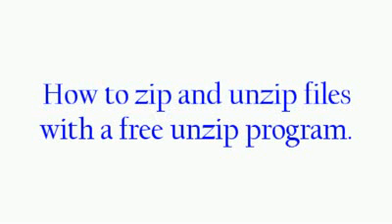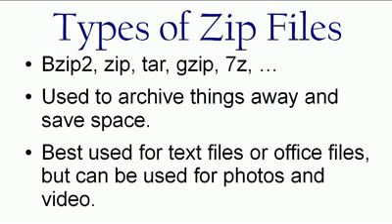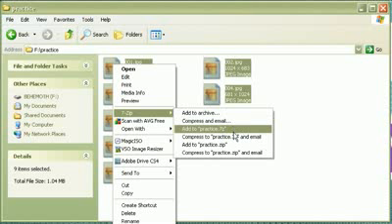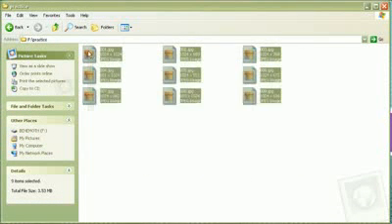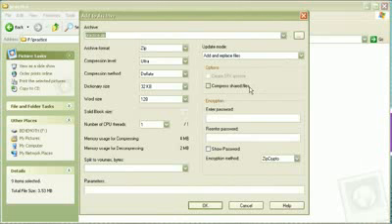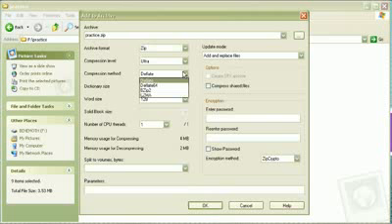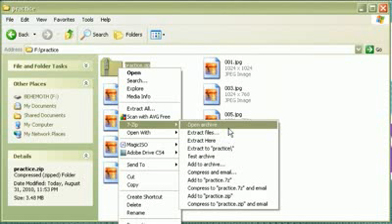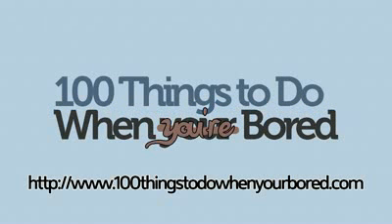How to Unzip Files- 7-Zip Free Download Latest Version